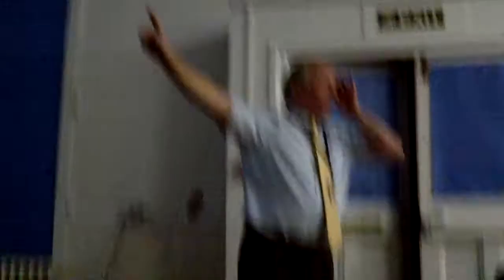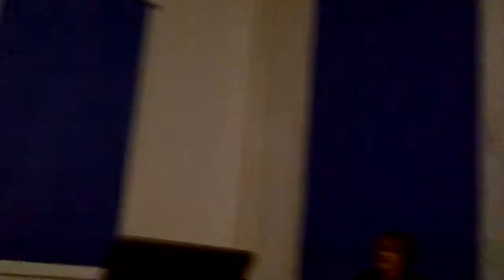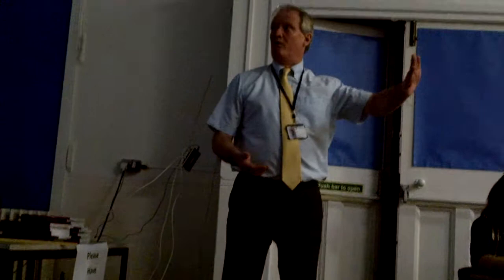tmhants Titchfield Dave Whittle Primary Science part 2